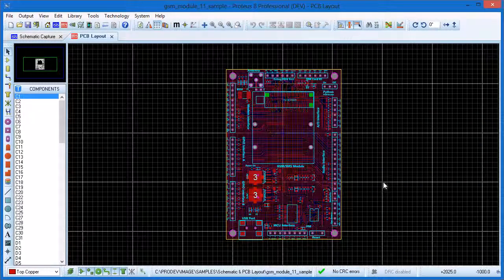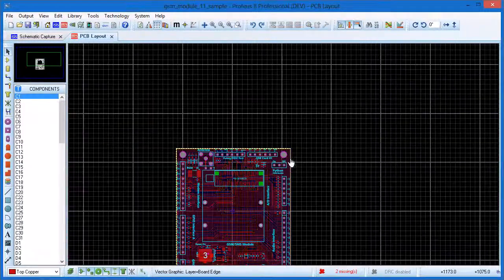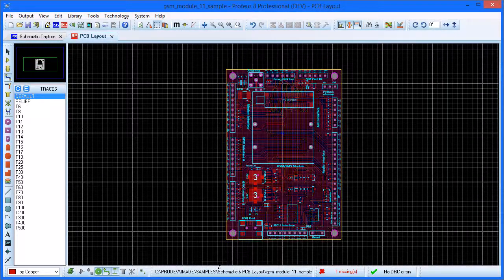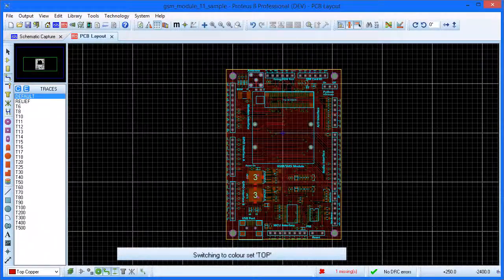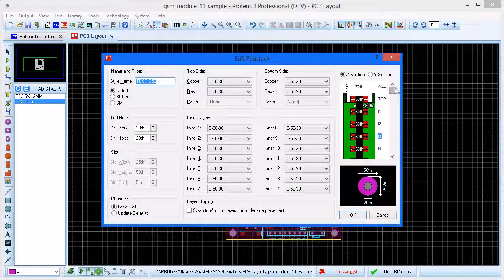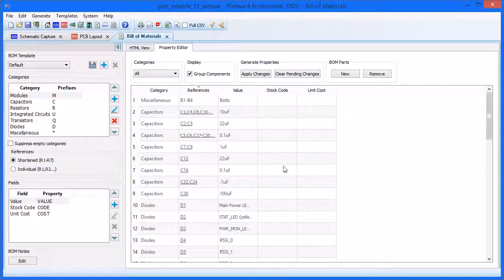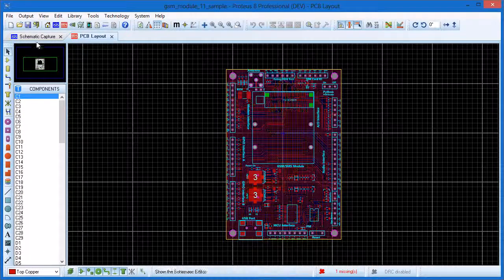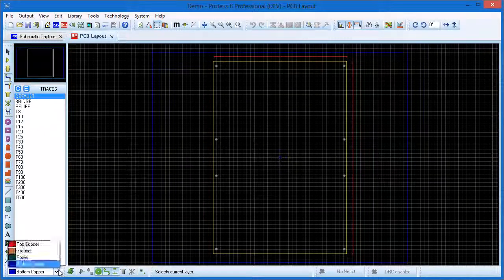Miscellaneous Proteus PCB in V8.1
This video showcases several of the features of Proteus EDA Software that add an extra level of functionality for the PCB creation process.